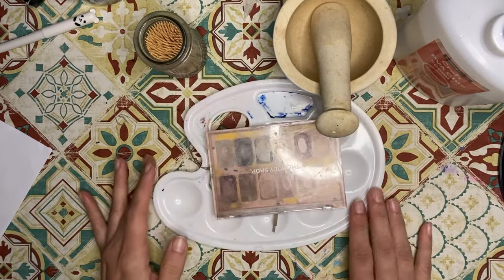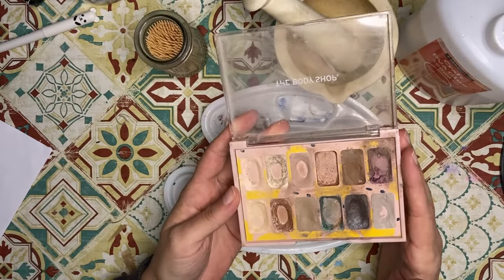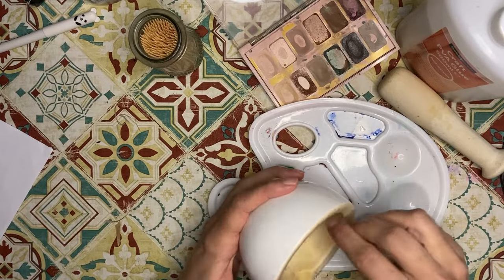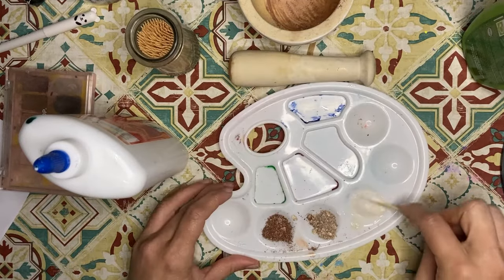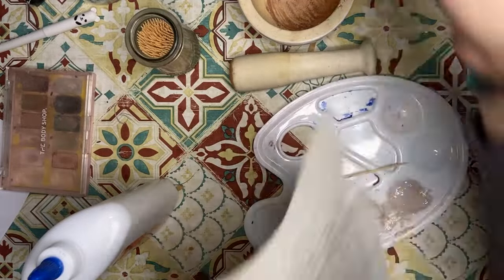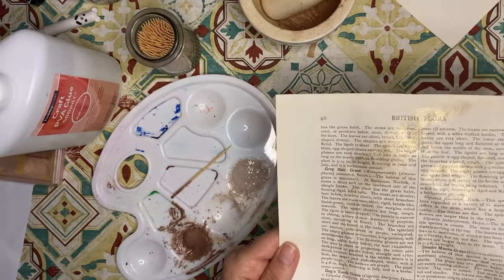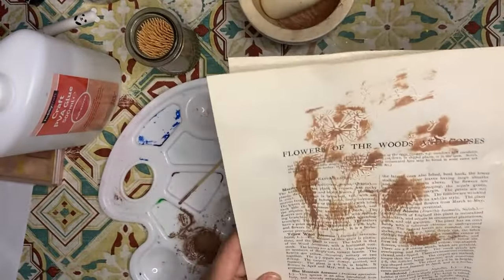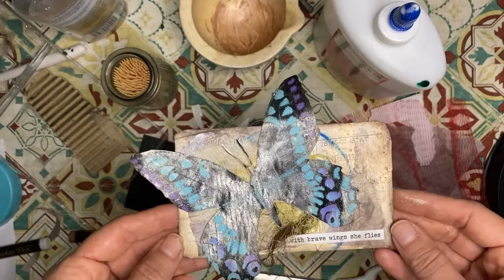Make your own gilding wax from eyeshadow!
In today's video, I am experimenting with using leftover eye shadow to make gilding wax!

Have fun!

** SUPPLIES **

I try my best to be sustainable with all of my supply purchases – this often means being very patient and waiting for a lot of those supplies to appear in charity shops! However, I do buy some things new and when I do I will link to them!

- Old eyeshadow
- PVA glue
- Hair conditioner (optional)
- Pestle and mortar or something for crushing

Beautiful background Music is by lesfm

Listen to the Daily Collective Podcast! The Podcast for Creative Souls!